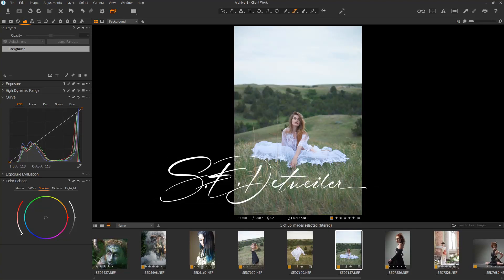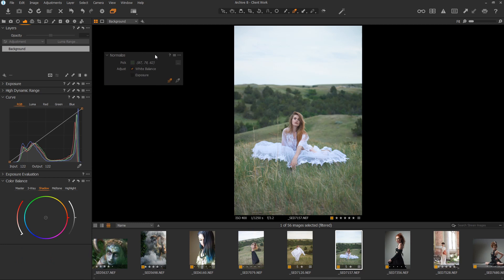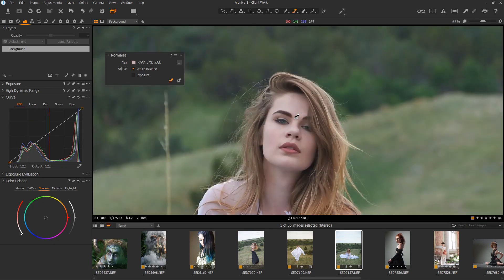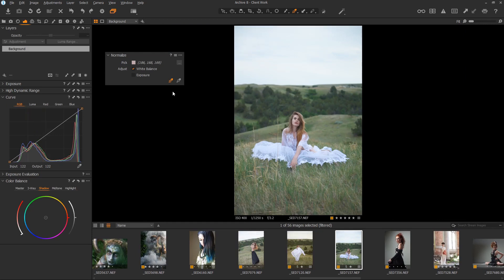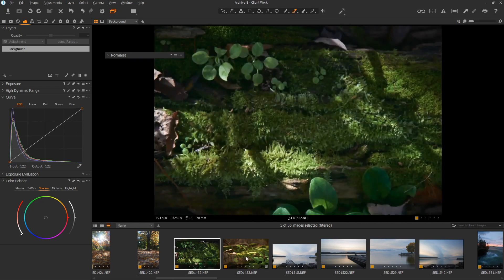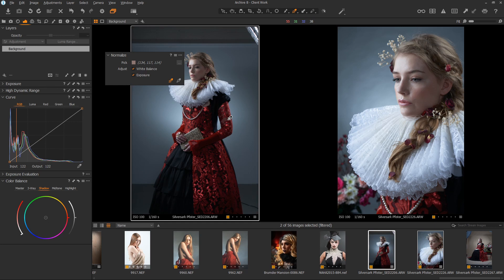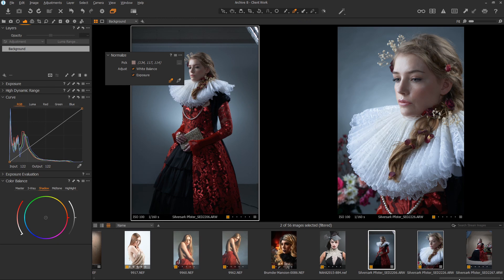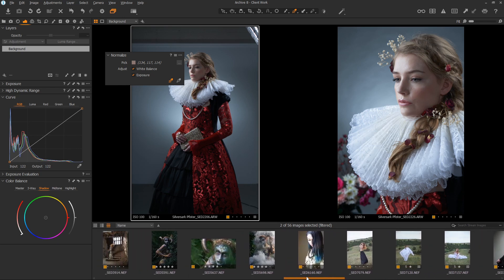Capture One In 2 Minutes - Normalize Tool aka Skin White Balance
In this series, we will explore Capture One tips, tricks, and quick tutorials, all in about 2 minutes or so.  I dedicate this series to those looking to move from Lightroom or are a bit confused by all of the interface options Capture One offers to those looking to get the most from their photography.

This link also keeps track of the lowest prices, so check it often!

In this quick tutorial, we cover the Normalize tool.  This has been in Capture One for a long time under the name of the Skin White Balance tool, but it has been improved and can be much more helpful now that it has grown-up.  You can use this not only on the skin, but on landscape images and also the important fabric colors used when shooting fashion.